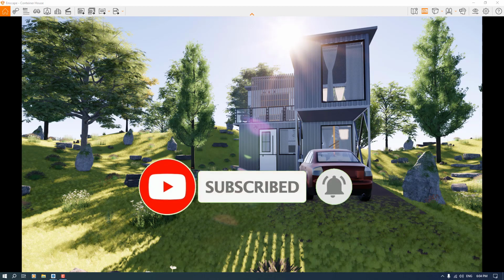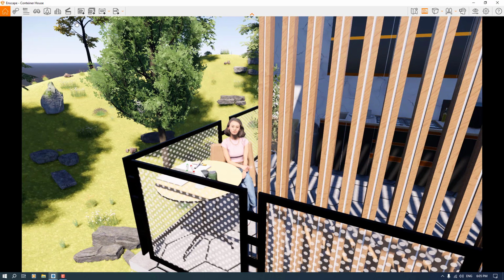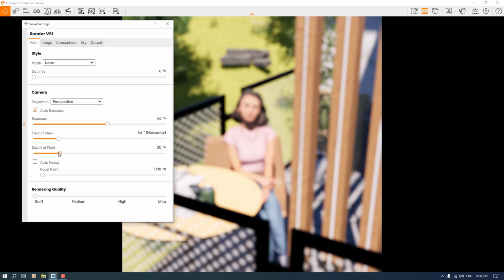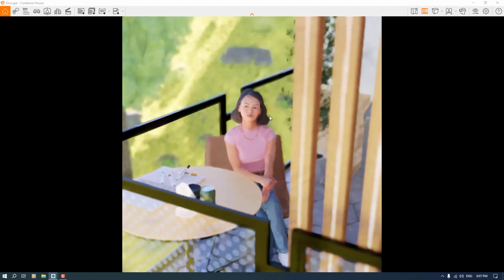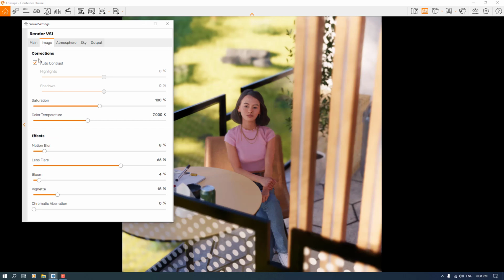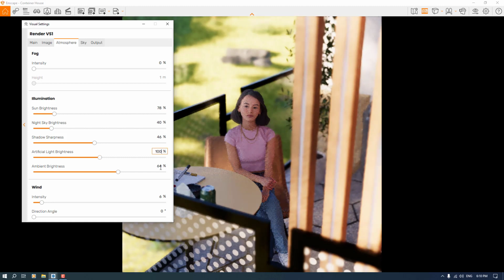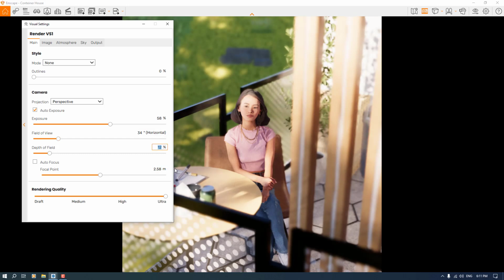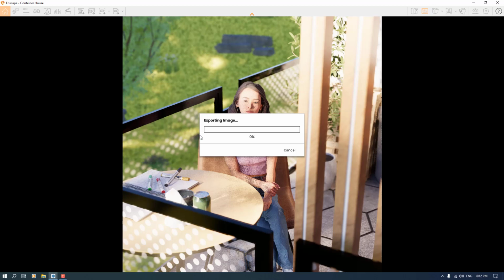ENSCAPE FOR SKETCHUP | Unbelievable RENDER - New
Enscape Special Rendering Tutorial | Mixture Of Art And Arch!
Timecodes
0:00 Intro
1:57 Set Camera
2:36 Resolution
3:00 FOV
3:16 Depth Of Field & Focal Point
4:00 Sun Position & Time Of The Day
8:30 Rendering...